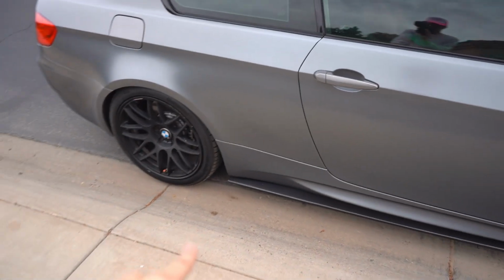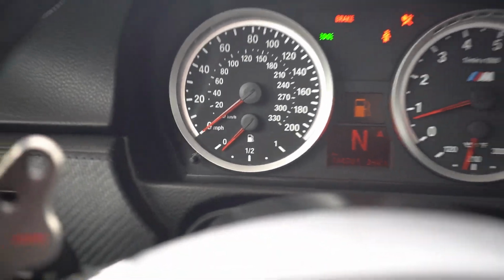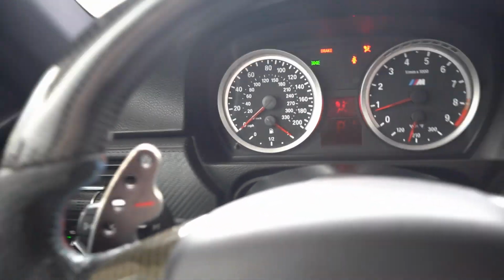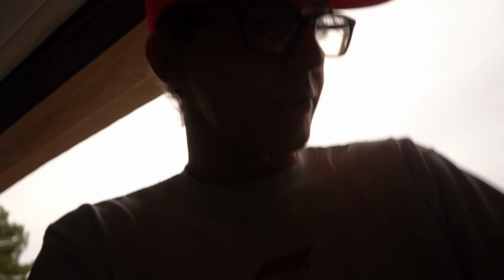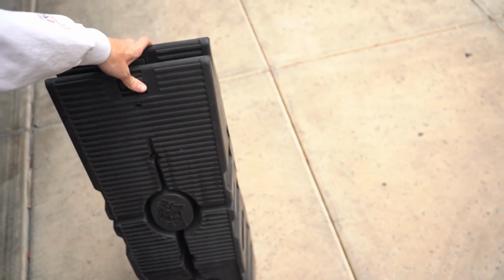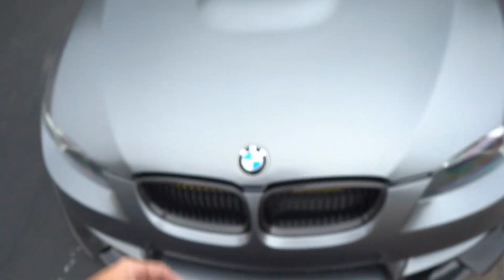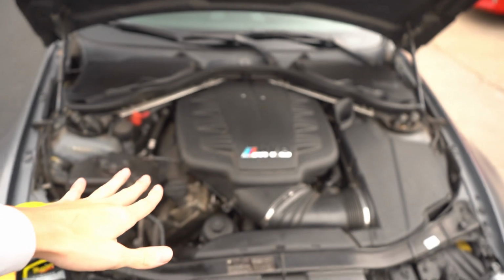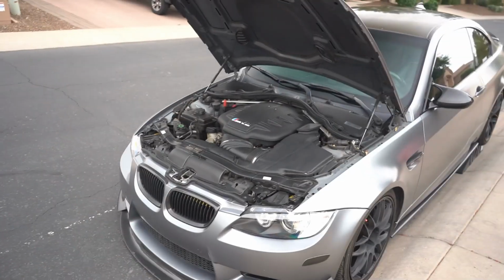My M3 Is Falling Apart… Everything is Going Wrong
Follow the snapchat for behind the scenes!

For those asking, here's the full mod list for my E92 M3!
If you're looking to build yours or just curious about the parts I run,

🔧 Full Mod List:

Carbon Side Skirts: Norcal Dynamics Code "KORBIN"
Yellow Air Scoops: Norcal Dynamics Code "KORBIN"
Carbon Canards: Spec Ring Code "KORBIN"

🎥 More Content & Ways to Support!